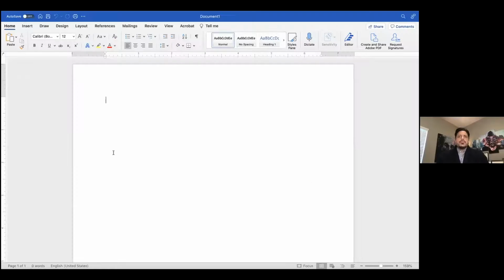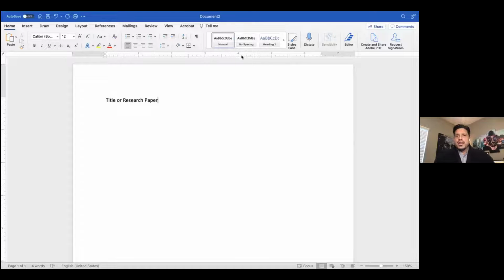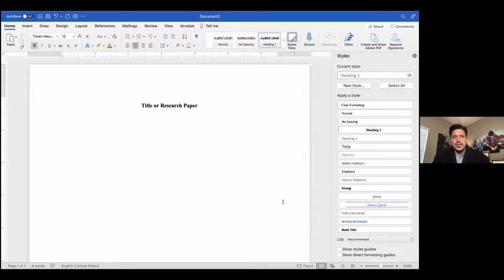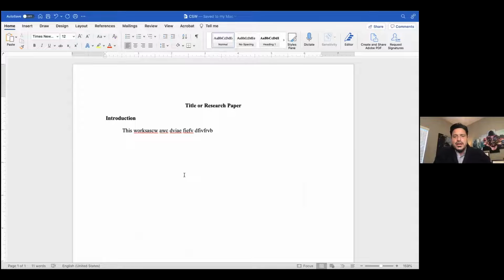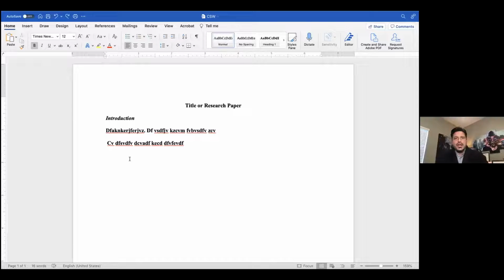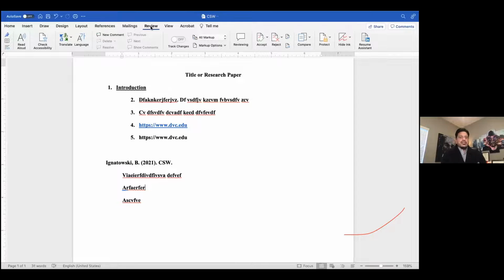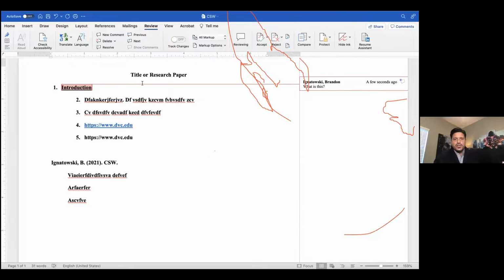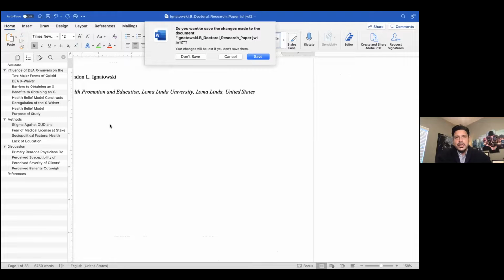CSW FA21 - How to Use Microsoft Word for Writing Papers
This workshop covers the basics of Microsoft Word, setting up your papers, and using this to make the writing process easier. This includes font, spacing, page breaks, headings (styles pane), layout, navigation pane, as well as many other things you may not know. This workshop is about getting your Word document to work for you so you can focus on the content of your writing.